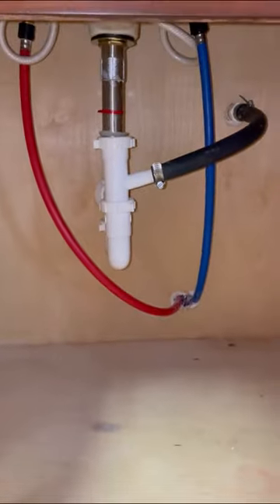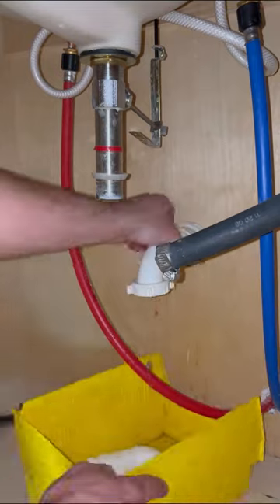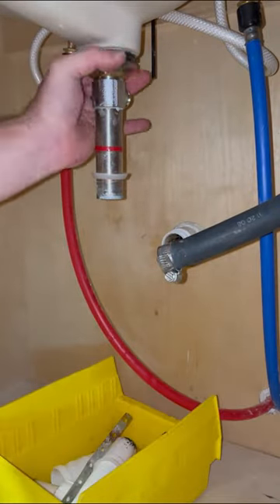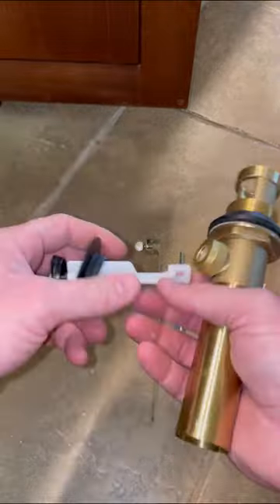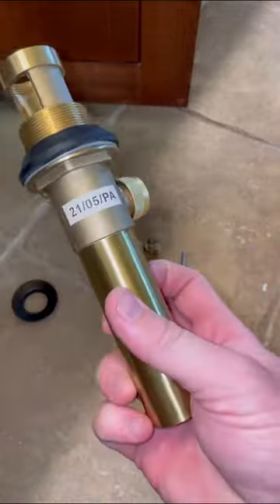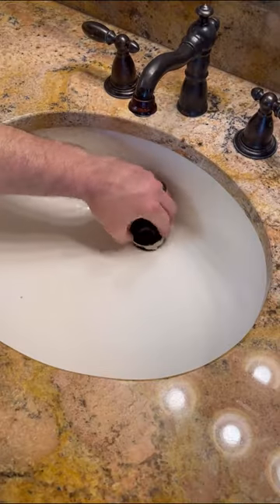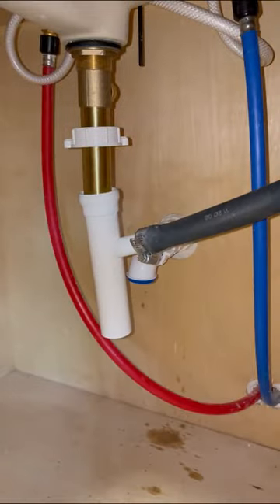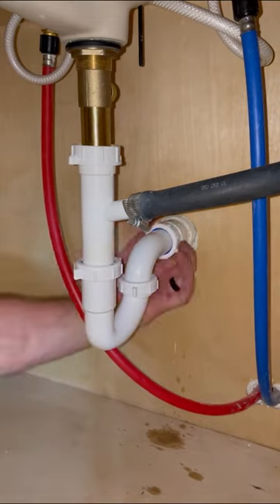Replacing Bathroom Sink Pop Up Assembly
Bathroom sink pop up assembly replacement using Hercules Pro Dope and Oatey Plumbers Putty 🙌
Love the step by step voiceover @theplumbersplunger 🤝